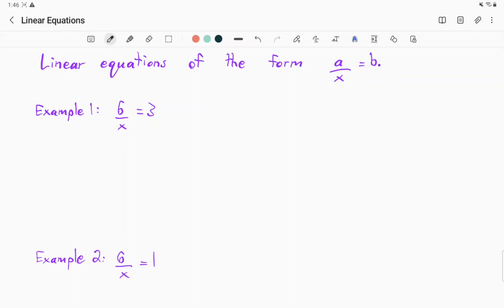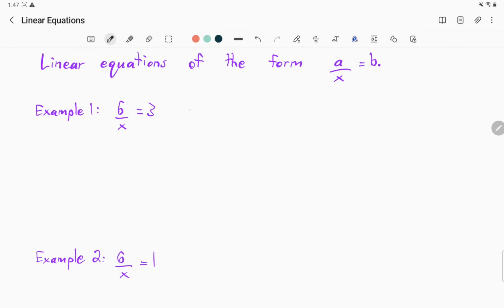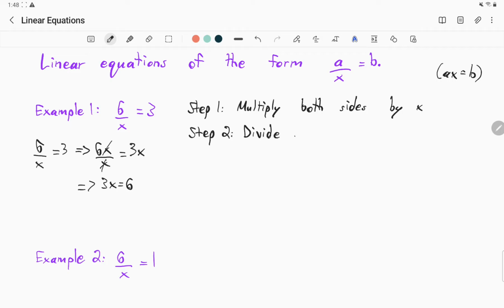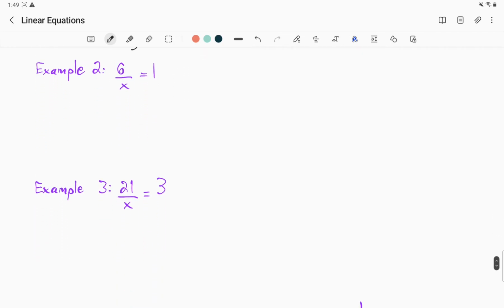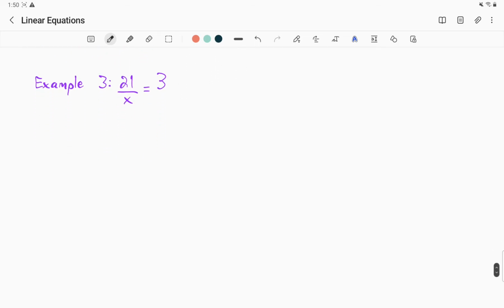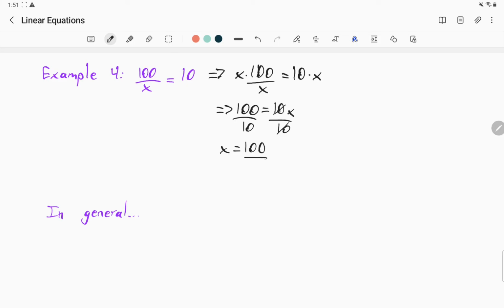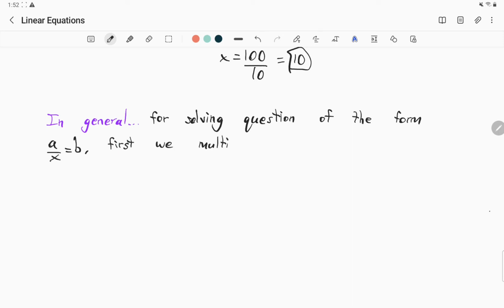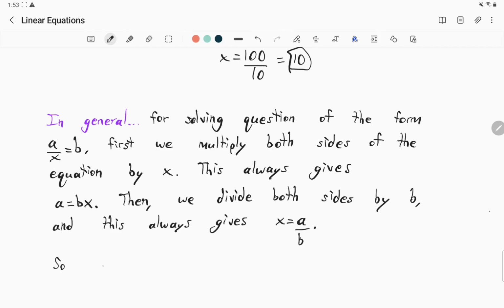Solving linear equations of the form a/x = b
In this video, we do a bunch of examples of how to solve linear equations of the form a/x = b. We also talk about what the answer ALWAYS is in this type of question!